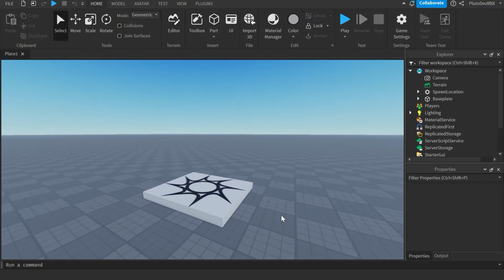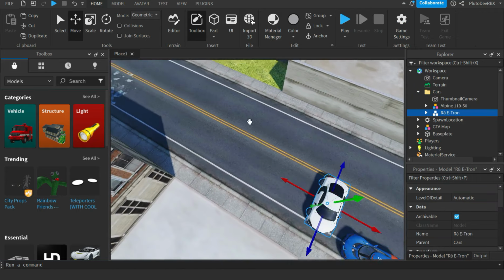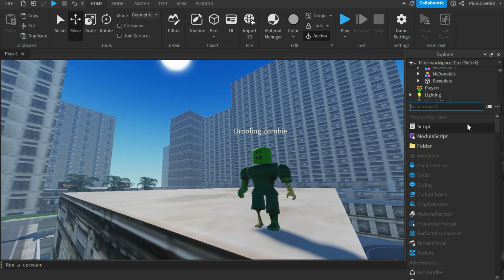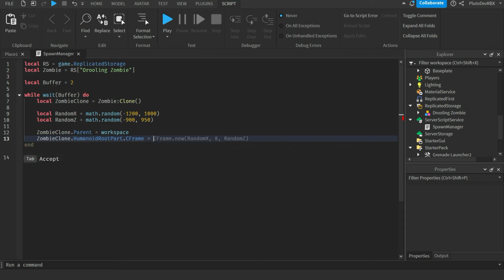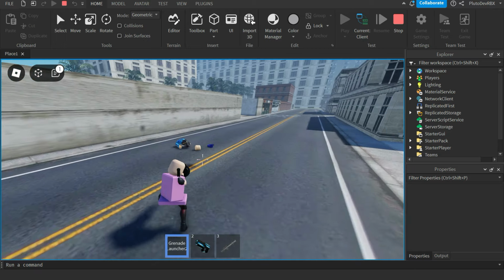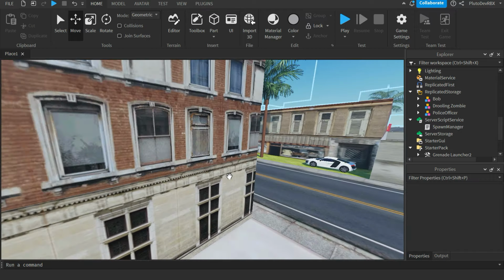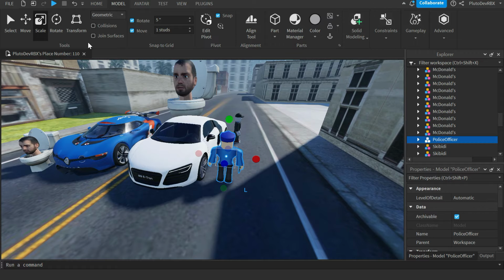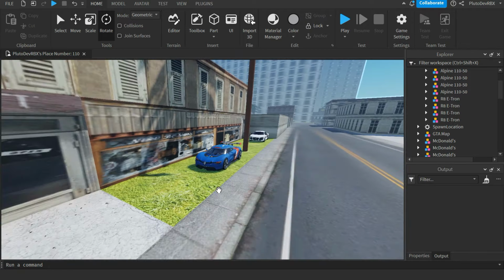I Made GTA 6 In Roblox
This is the best gta game ever. (NOT OFFICIAL!!!) don't sue me rockstar plz

In this video I make a goofy gta game in roblox. Please like and sub so I can feed my family

If you're new here, whats up! I'm a roblox game developer/content creator. I make videos about stuff I like to do and find interesting.

What is Roblox? Roblox is a universal platform where you can let your imagination run free. Players can upload games they themselves have created through Roblox's development software, Roblox Studio. Roblox is a huge platform where friends, family, and others can play together, have fun, and make memories. It inspires creativity, friendships, teamwork, building, and cooperative play. A platform where all are welcome.

Chapters
0:00 humble beginnings
2:38 capitalism
4:17 adding zombies
9:09 THE NPC WAR
11:05 skibidi toilet added
12:30 Making the icon and thumbnail

Thanks to GamerM8, SamRoblox, SmartyRBX, RoDev, MonkeyDev, and others for the help!